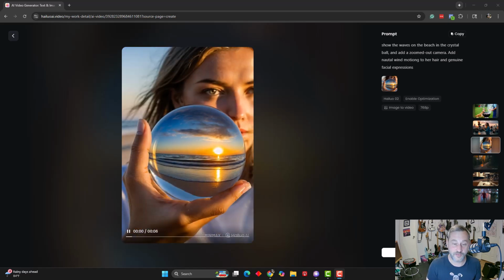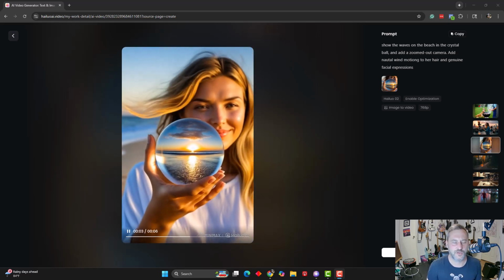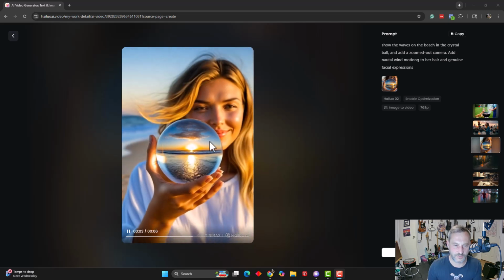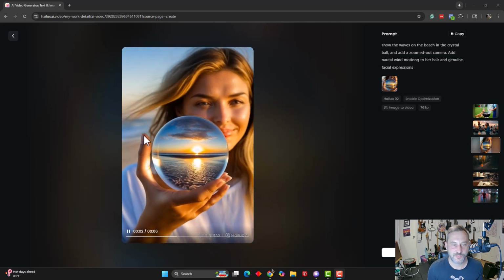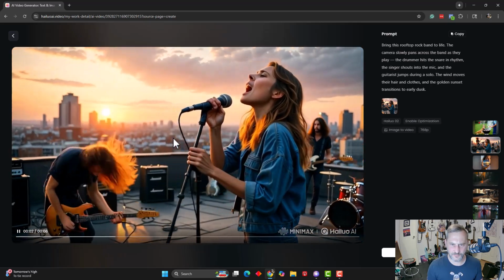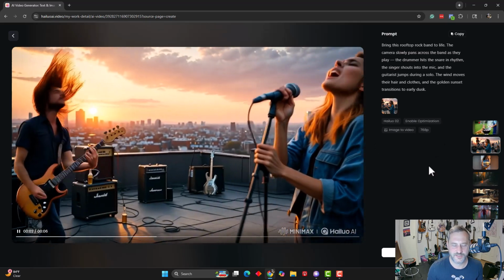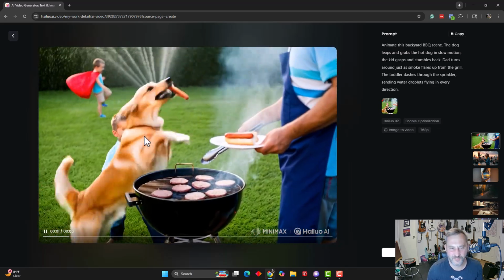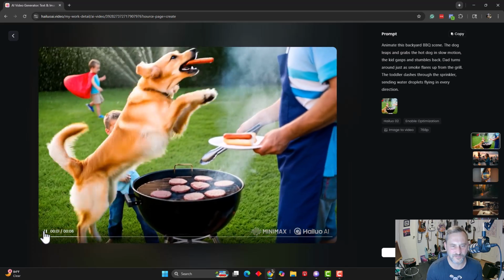Hailuo Minimax 02 - Image to Video | First Reaction 👀💯🤯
I put MiniMax's image-to-video AI to the test using two hyper-realistic images created in Reve — and the results are wild.

In this video, you’ll see how MiniMax animates these frozen moments with fluid motion, realistic effects, and dynamic camera movement. If you’re curious about AI’s ability to bring still images to life — this is a must-watch.

Your Creative Entrepreneur Show Hosts:
Bryon Scott